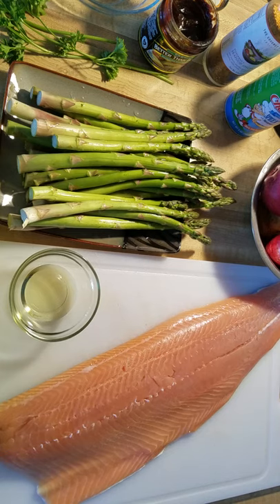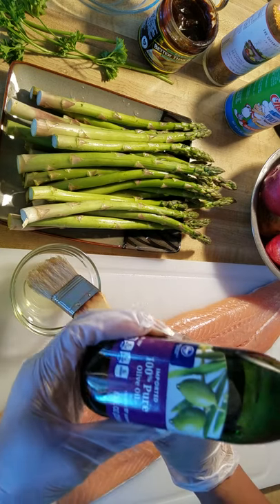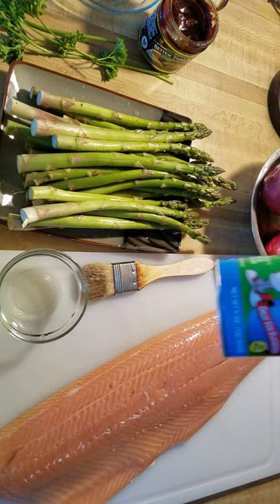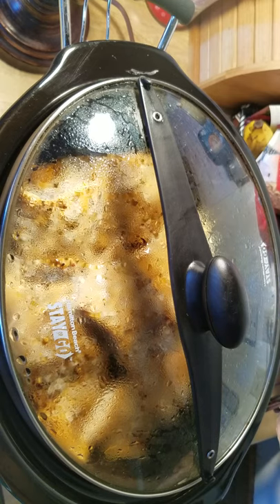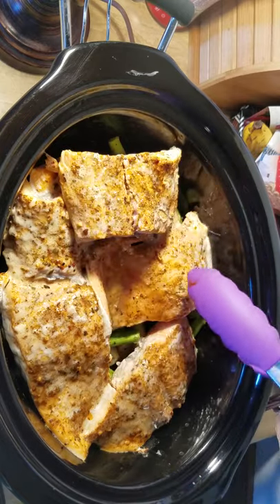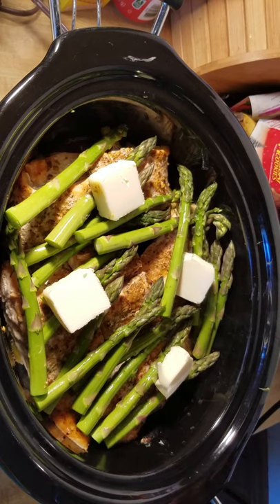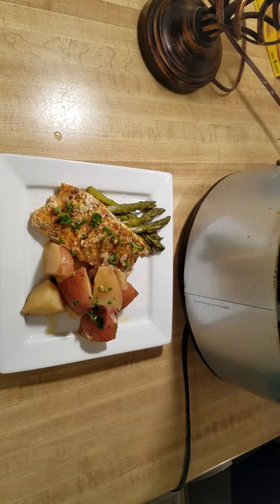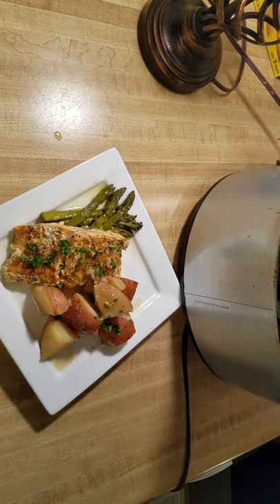Crock Pot Salmon, Potatoes & Veggies